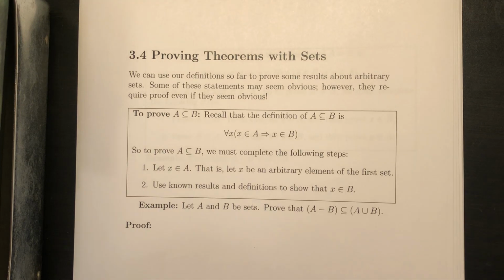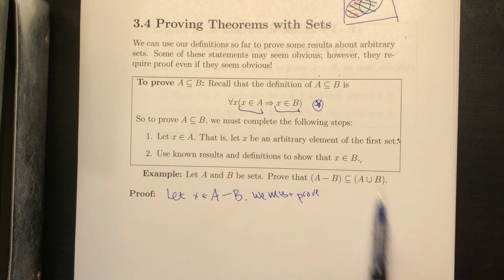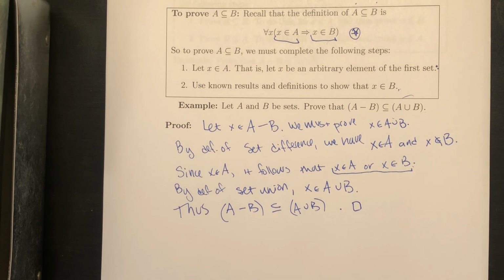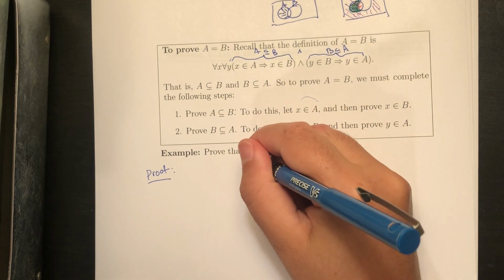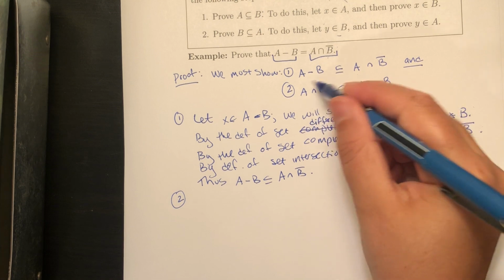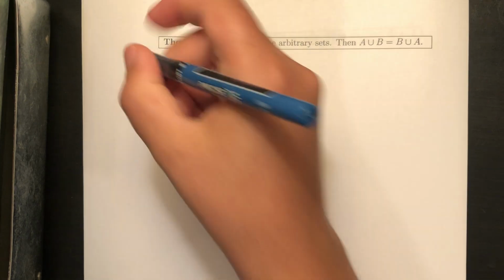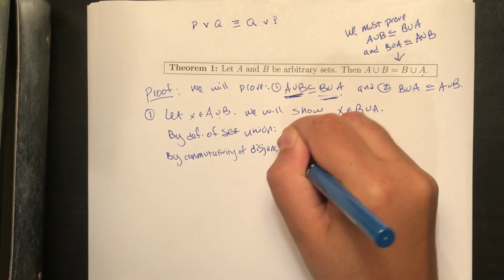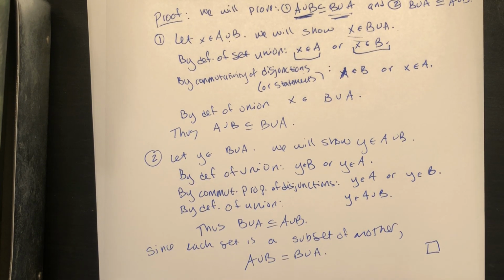Math 180 3.4 Set Theoretic Proofs (part 1)